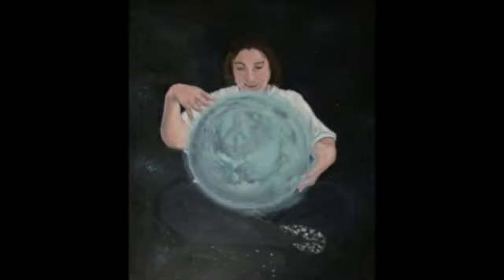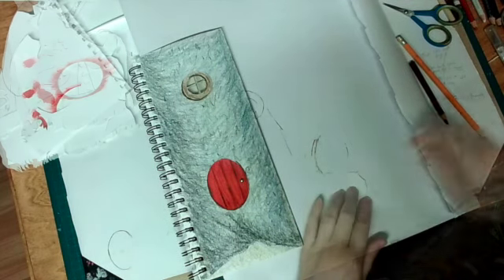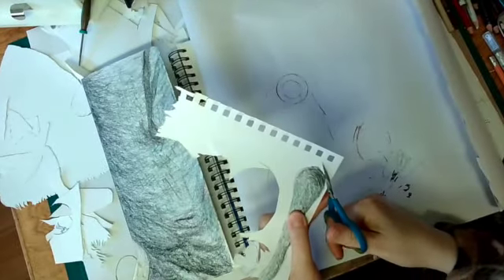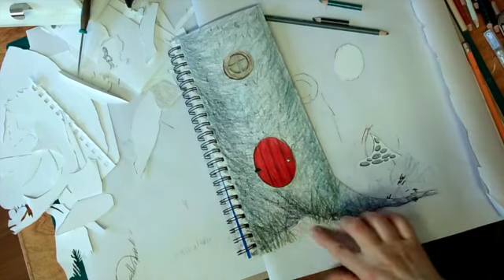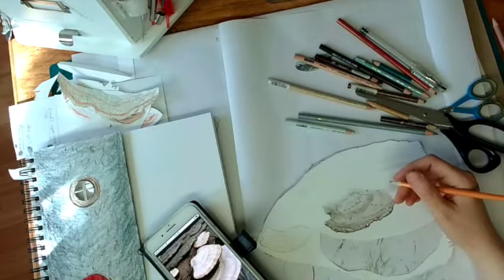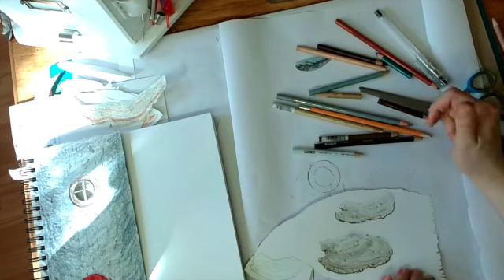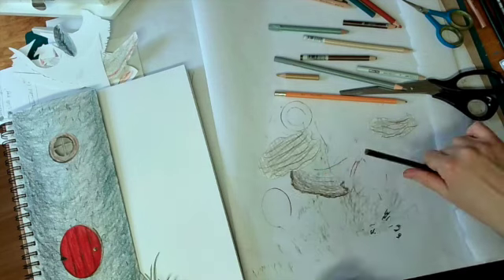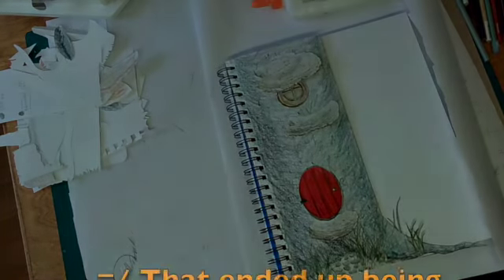100 Days Project (video Five)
100daysproject 2024.

My project is a "Fantasy Forest" - "Tunnel Book".